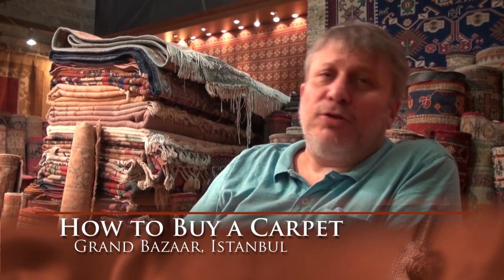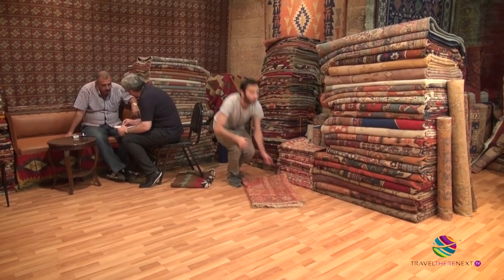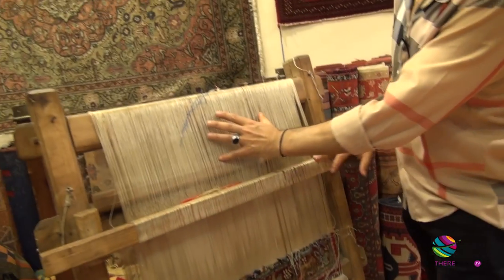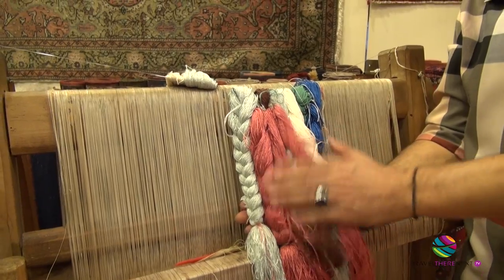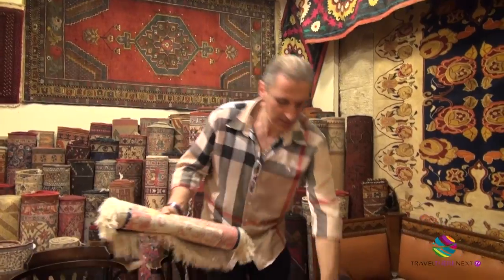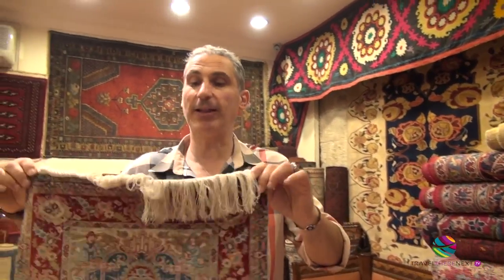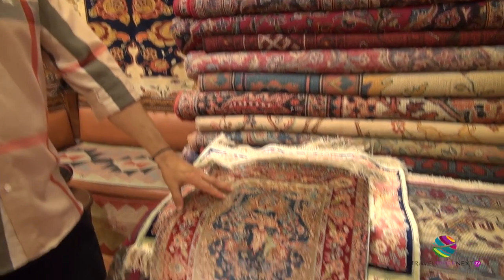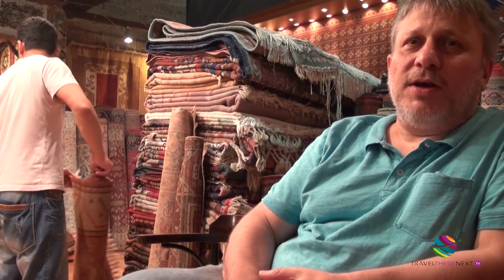How to buy a carpet in Turkey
investigates how to buy a carpet in Turkey's Grand Bazaar.

Travel channel of amazing destinations, airlines and hotels presented by award-winning travel writer and photographer, Christina Pfeiffer, who has visited 55 countries in the last eight years.

Having lived in three continents (USA, Asia and Australia), travel is programmed in Christina's DNA.